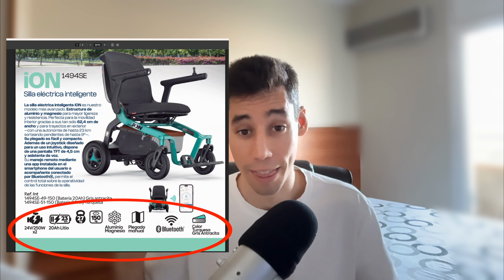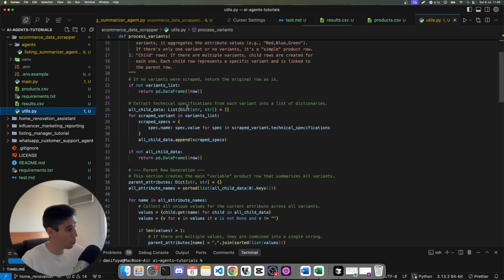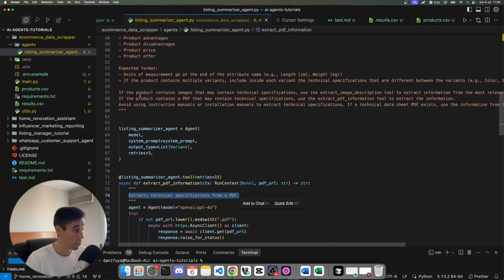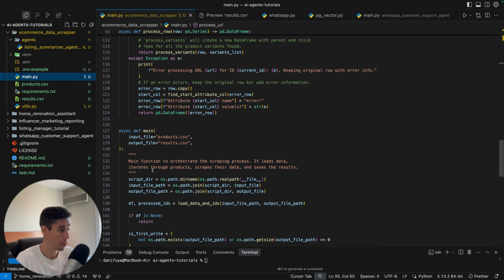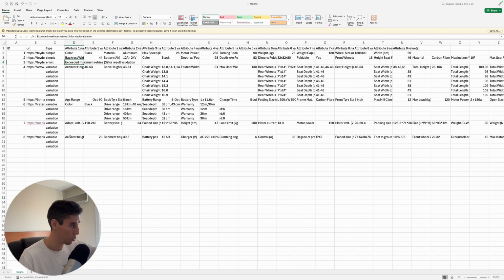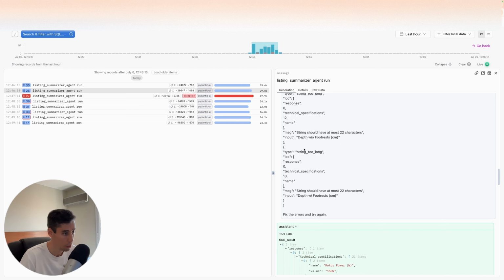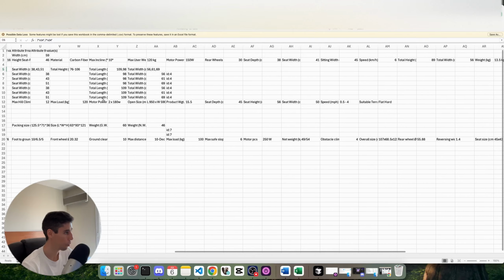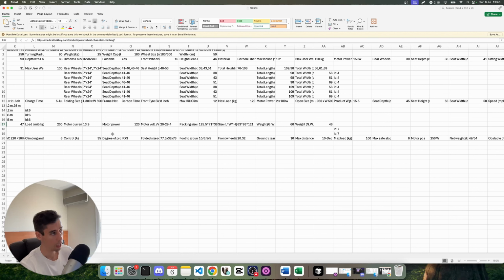Scrape ANYTHING from E-commerce Sites with AI Agents (Images, PDFs & More!)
Tired of traditional web scrapers that can't handle data locked in images and PDFs?

In this in-depth tutorial, I'll show you how to build a powerful e-commerce data scraper from scratch using a system of AI agents.

We'll go beyond basic text extraction and create an agentic system that can "see" images and read documents to pull out valuable product information like technical specifications, dimensions, and material details that you would otherwise miss. This is a real-world solution based on a project we built for a client at my company, Flowhog.

The entire code is open-source so you can use it yourself!

-How to build an advanced product scraper that automatically visits e-commerce sites.
-How to extract data from images and PDFs using the vision capabilities of AI models like GPT-4o.
-How to build a multi-agent system where specialized AI agents collaborate to perform complex tasks.
-How to structure the extracted data into a clean, ready-to-use CSV file for your e-commerce store or analysis.
-A practical walkthrough of the Python code, including the setup with pydantic-ai and crawl4ai.

⏰ Timestamps
0:00 - What We're Building Today
1:09 - Integrate AI in your Business with Flowhog
1:46 - System Overview: The 3-Agent Architecture
7:08 - Code Walkthrough
9:10 - Code for the Multi-Agent block
18:47 - Main file
25:28 - Setting Up the Project and Running the System
28:12 - Agent Tracing and Result Evaluation
30:16 - Understanding Agent Behaviour
31:50 - PDF Information Extraction Example
34:37 - PDF Information Extraction Example 2
40:18 - Variant Extraction Example
42:57 - Advance Image Information Extraction Example
45:05 - Variant Extraction Example 2
47:34 - Edge Case Troubleshooting
52:12 - Outro